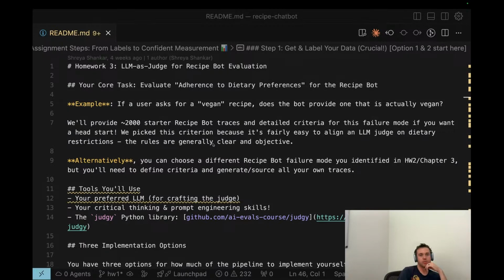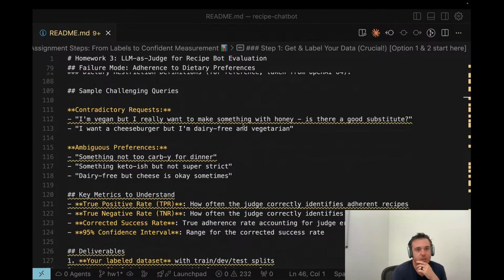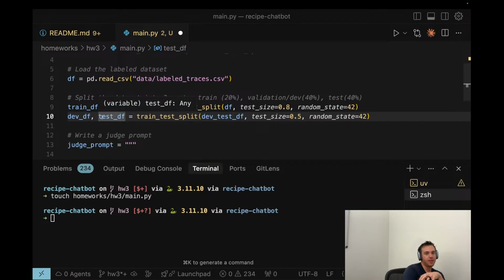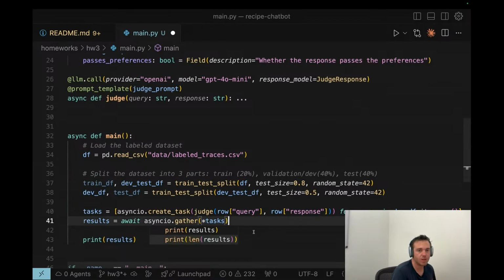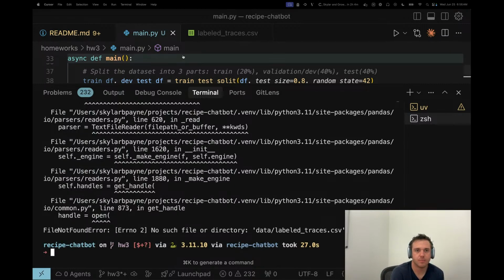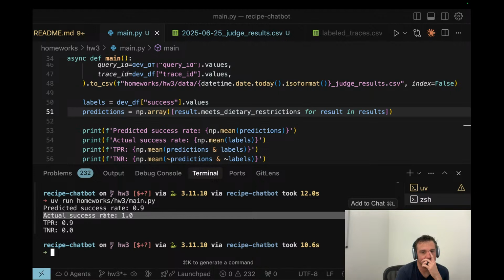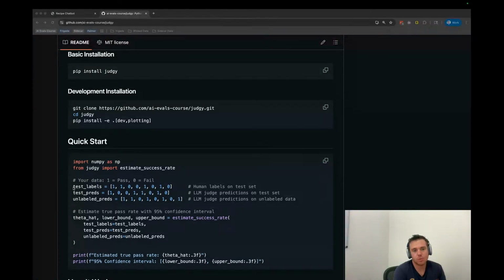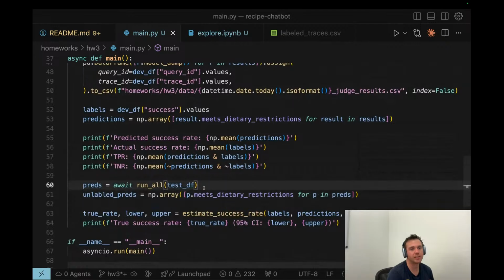AI Evals Homework 3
We'll go through homework 3 for Hamel and Shreya's AI Evals course. This homework is about creating an LLM as a judge, with bias correction.